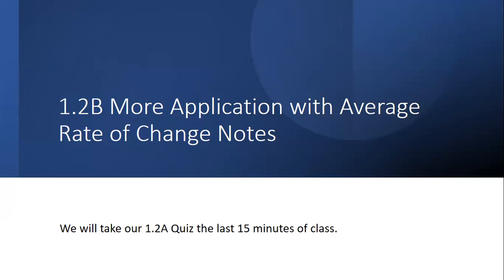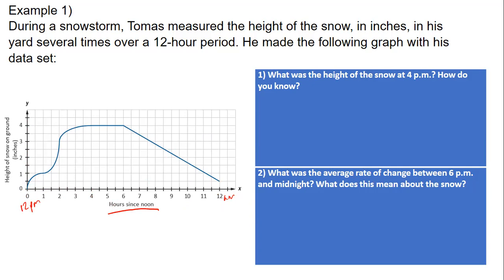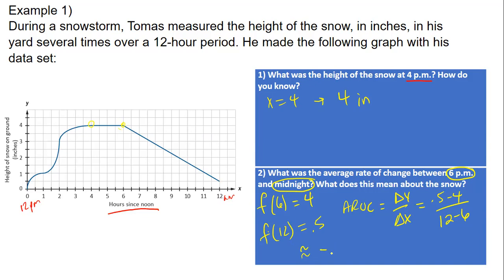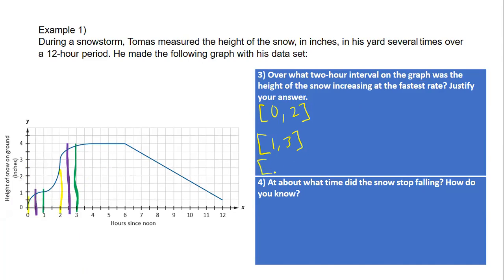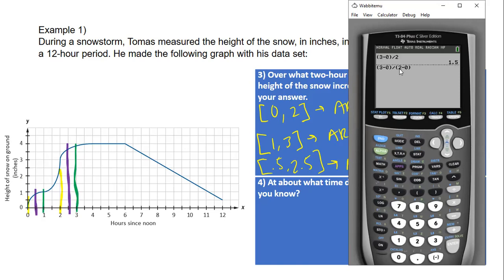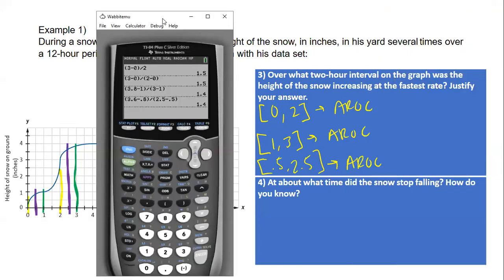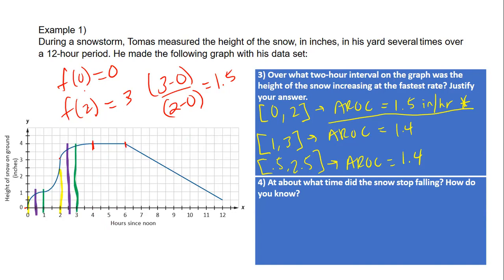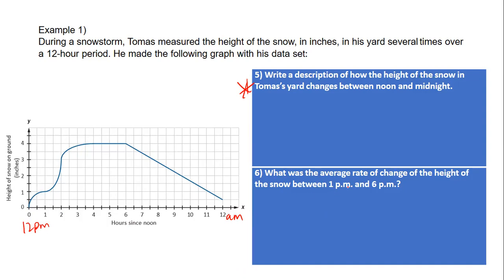1.2B More Applications with Average Rate of Change